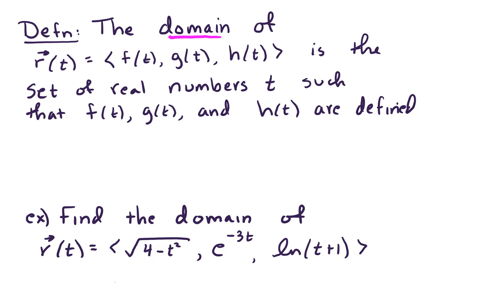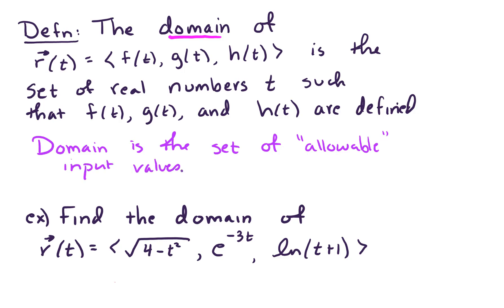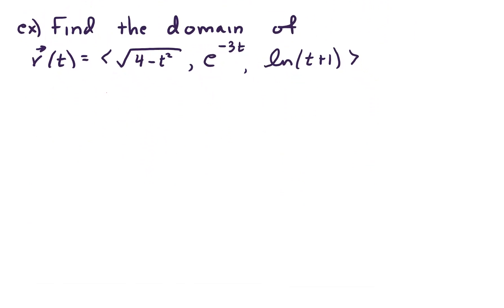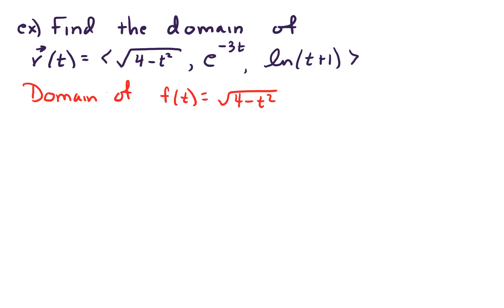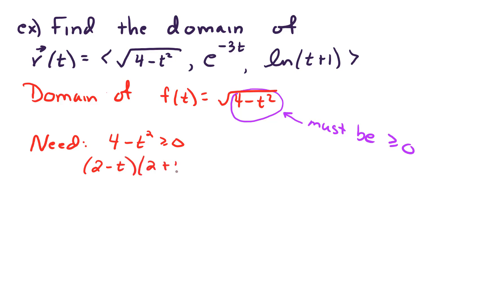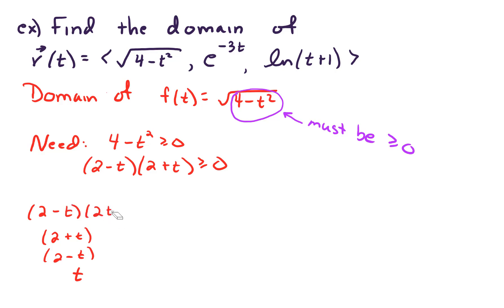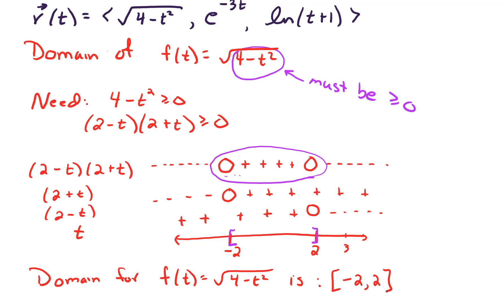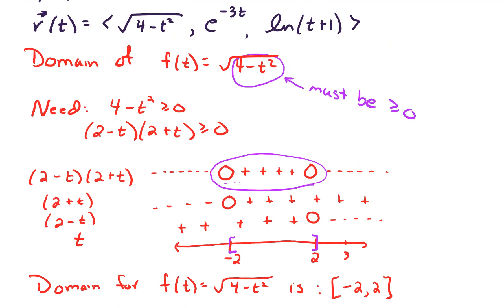13.1 Domain of Vector Valued Function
In this video, we define the domain of a vector valued function and do an example involving a quadratic inequality.